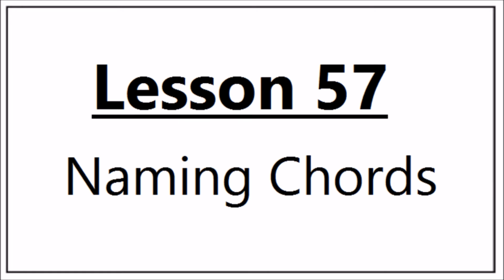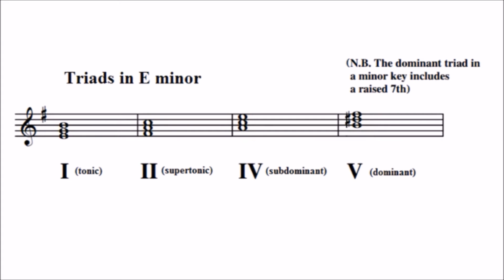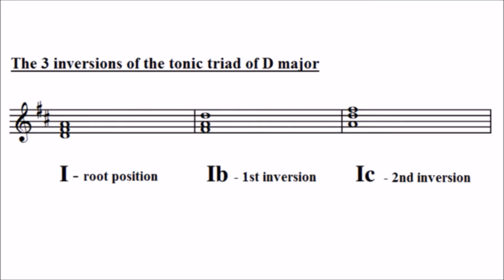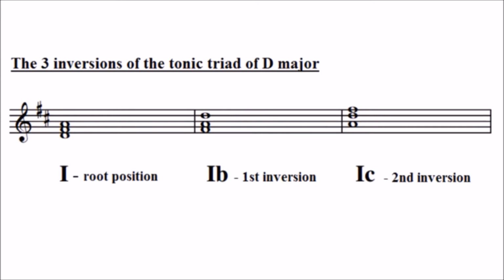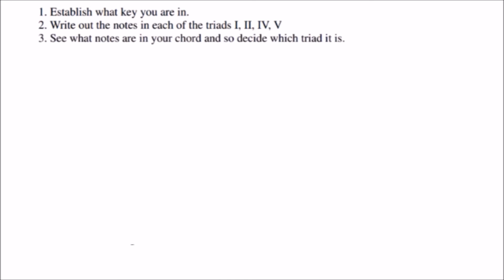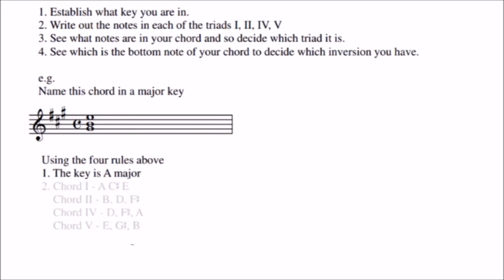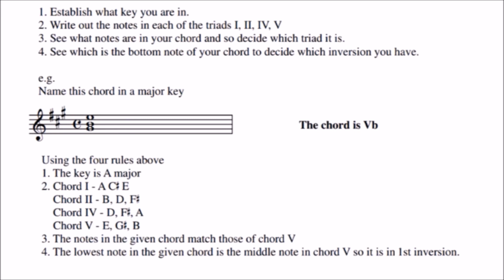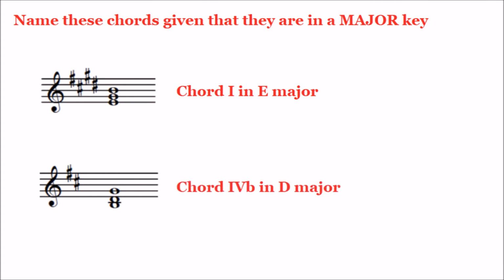🎼 Grade 5 Music Theory - Naming Chords - Lesson 57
Chords are identified by which degree of the scale is at their root (the base note of the chord). In a previous lesson  you already came across the tonic, subdominant and dominant triads. Now you will also use chord II (Roman numerals are commonly used to describe chords and in fact are an easier way of doing so).
In addition to this you will also need to identify which inversion of a chord is being used. There are three to choose from:

Root position - as you see in the above examples
1st inversion - with the middle of the chord as its lowest note
2nd inversion - with the top of the chord as its lowest note

Follow these simple rules to name a chord.

Establish what key you are in.
Write out the notes in each of the triads I, II, IV, V
See what notes are in your chord and so decide which triad it is.
See which is the bottom note of your chord to decide which inversion you have.